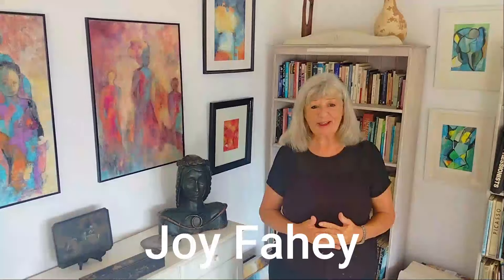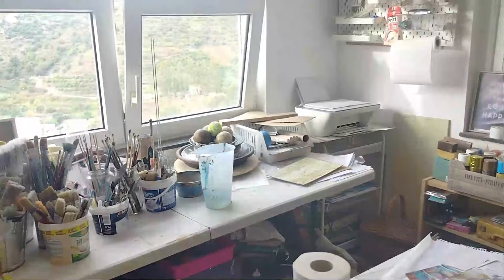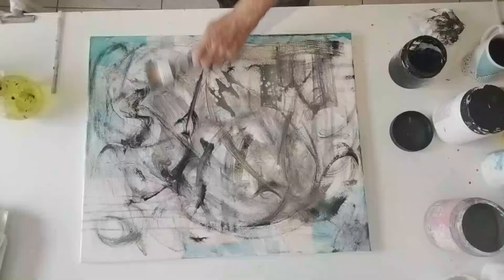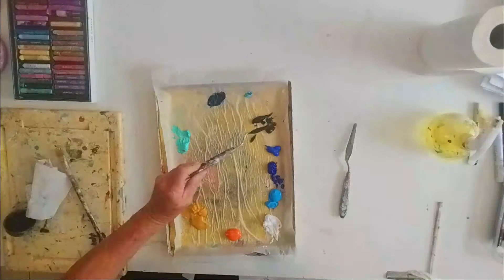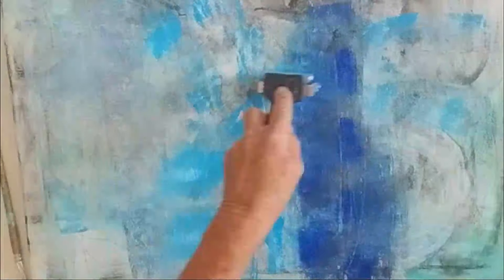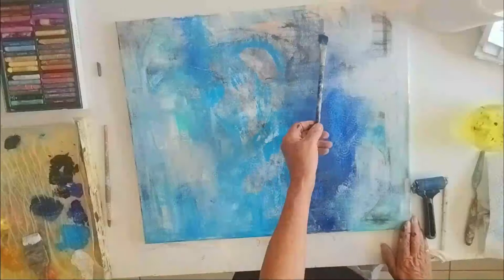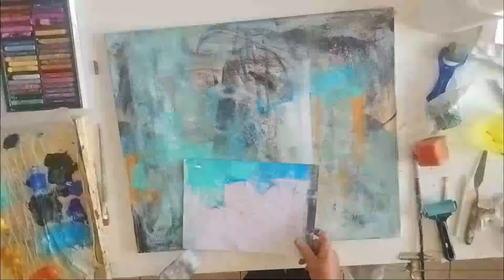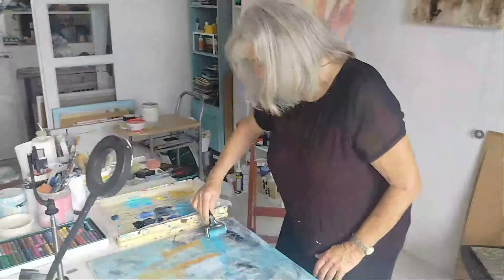Abstract Acrylic Intuitive Painting Process Tutorial and Techniques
Abstract acrylic intuitive painting tutorials and techniques, is a full demonstration of the process of creating 2 intuitive paintings together.

You'll also get access to my new free Art Connection taster course when it comes out!

This channel is all about Abstract Acrylic Painting, Art, Drawing, Learning Skills and Techniques through Abstract art tutorials, to help you develop your abstract painting. I document my abstract art process and share tips and techniques to enhance your art work

Check out my 14 ONLINE WORKSHOPS to choose from to help you develop your skills and techniques